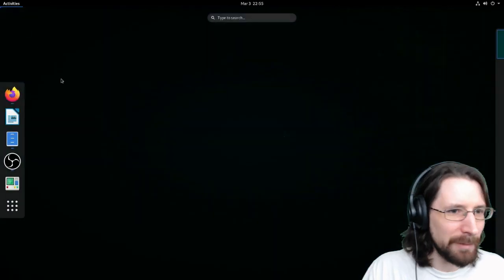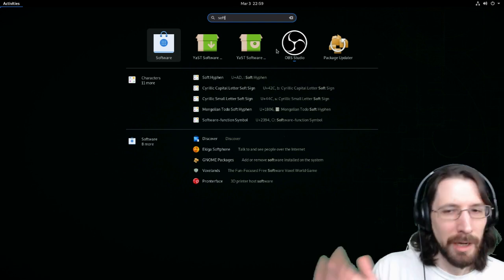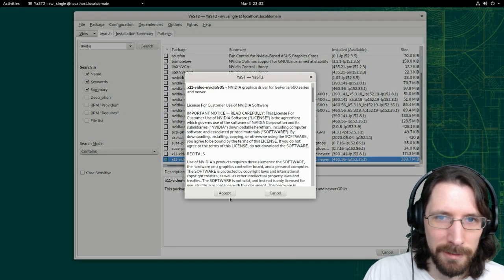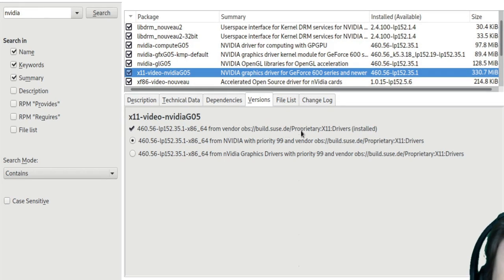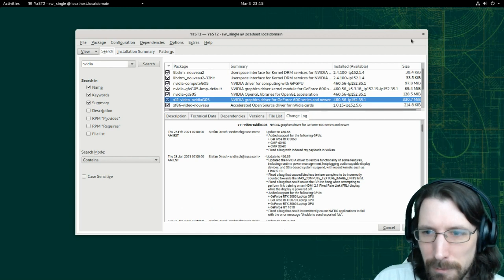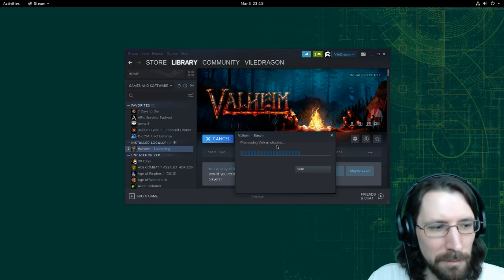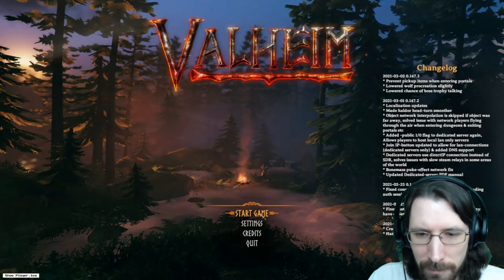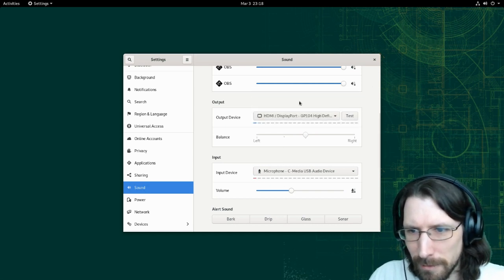Linux is getting good - open SUSE vlog 1 - No Windows Month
So I decided tonight was the night to fire up the recording and give my thoughts on openSUSE leap 15.2 so far and in the midst of my complaints, breakthroughs came. I didn't expect it to turn out this way.

Edited on openSUSE Linux with Openshot.

MUSIC
🎶 Sunday Rain - Cheel
🎶 Smokey Eye - Cheel
🎶 That One Bar Scene - RKVC

Thanks for coming to the channel to check out a video on Code, Tech, and Tutorials. _support: